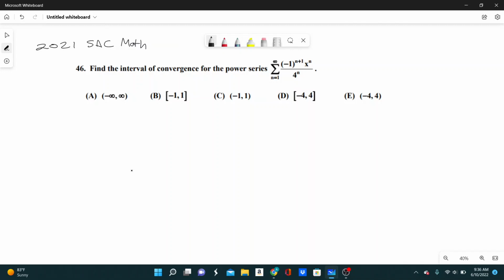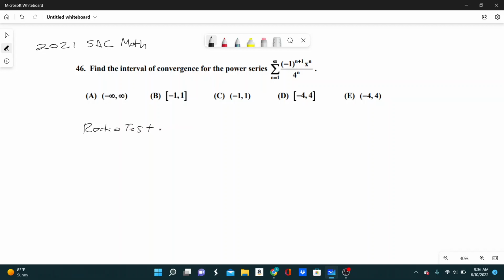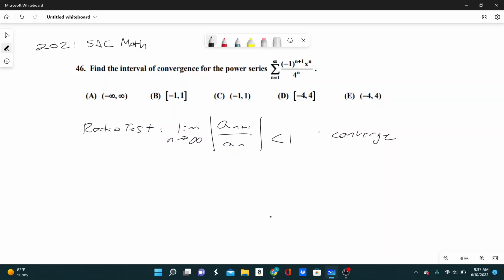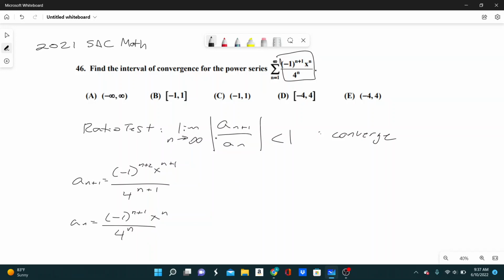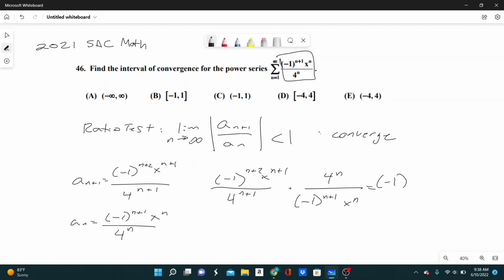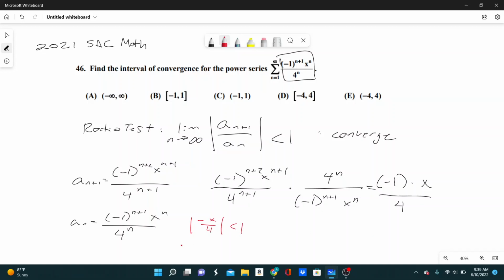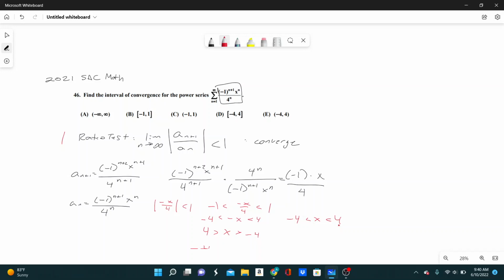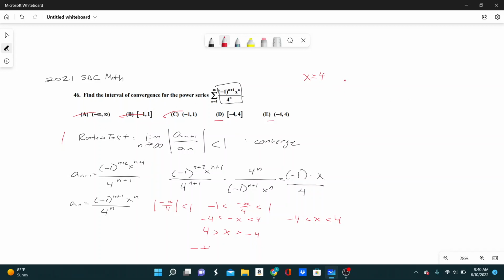2021 SAC Math #46